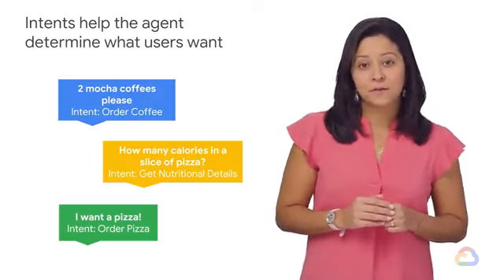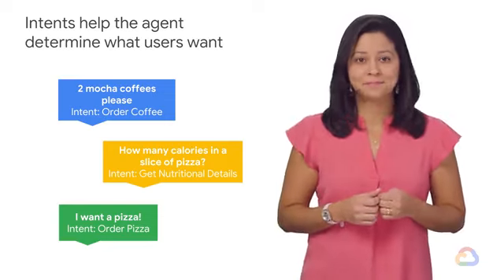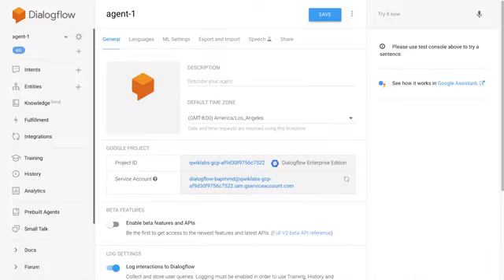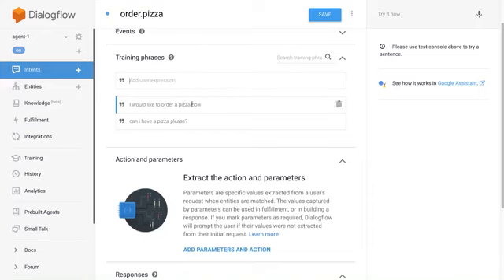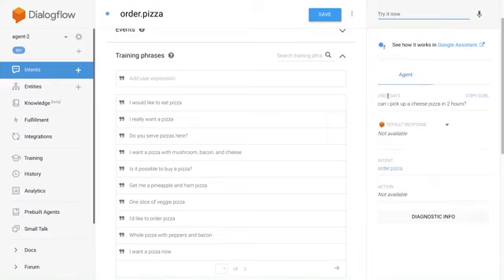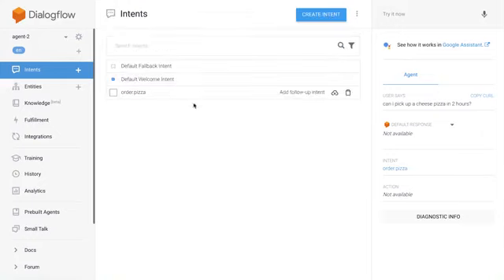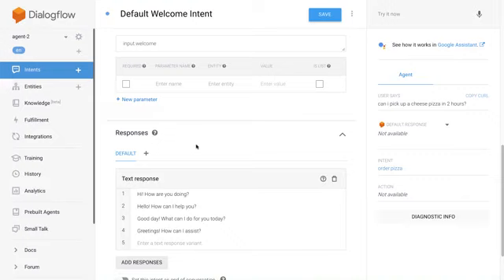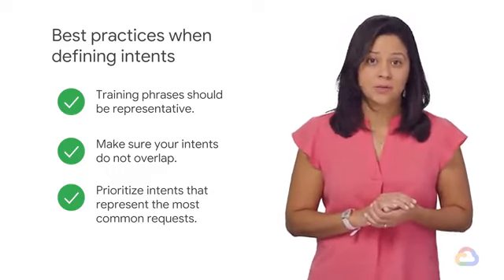2 9 Defining intents for your agent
2 Defining Intents and Entities